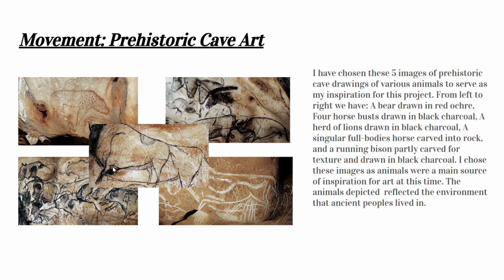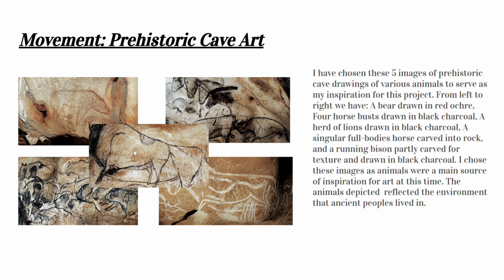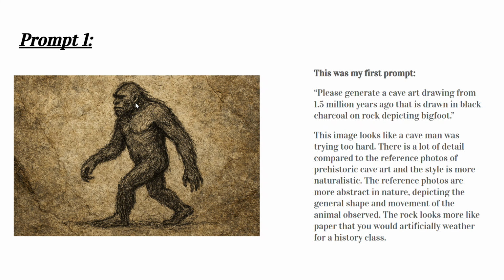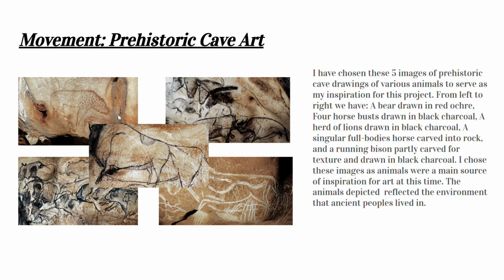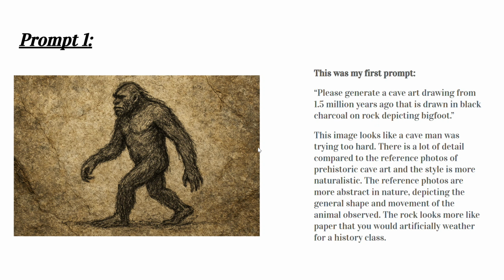ARTH 2710 Fall 2025 AI Discovery Project by Lindsey P